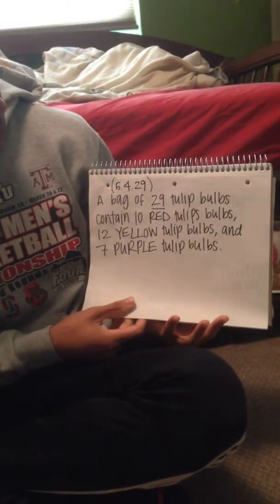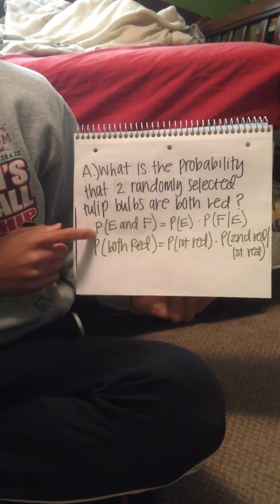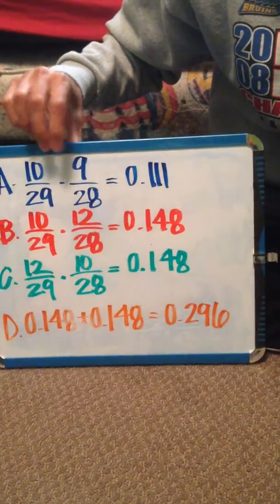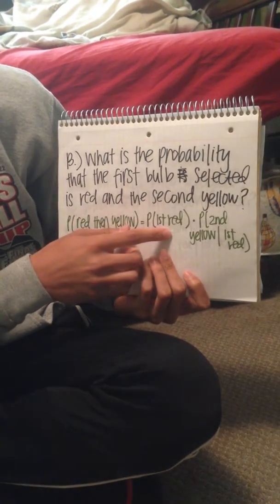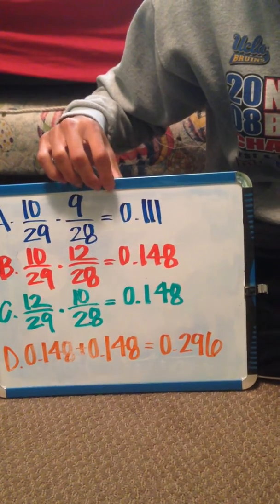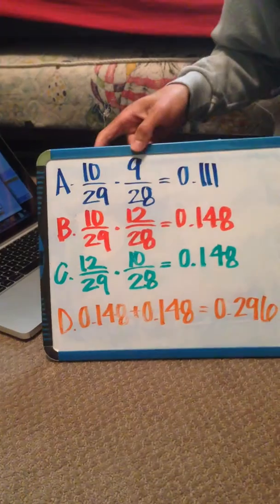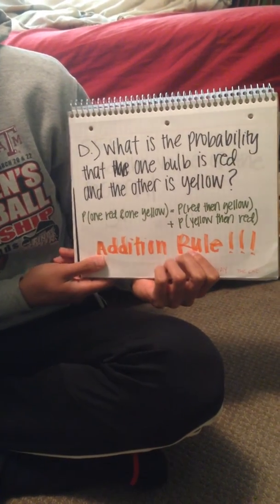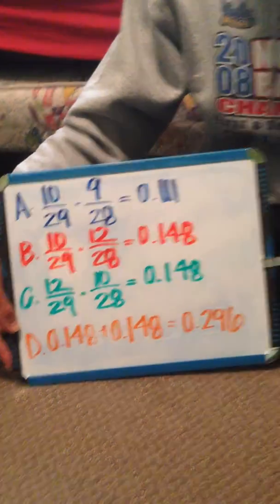Math 150
Section 666 John Stimson and Jessica Dantzler